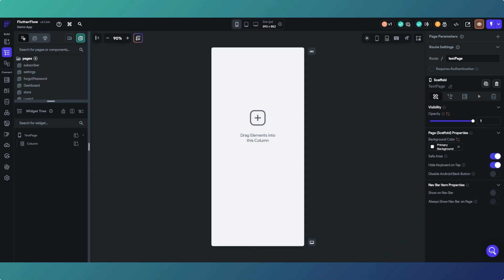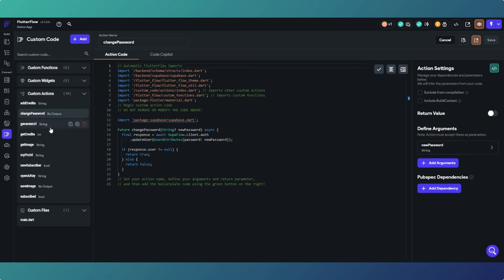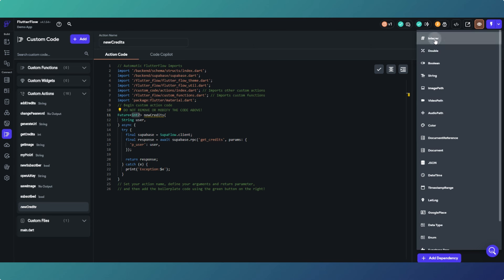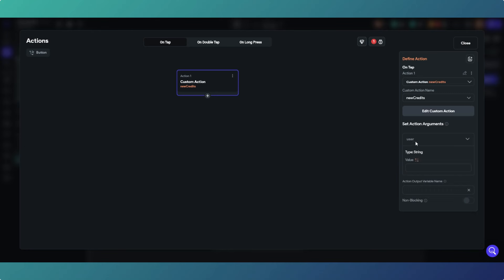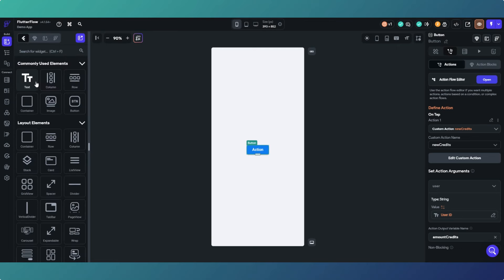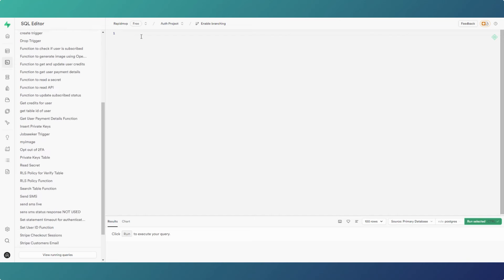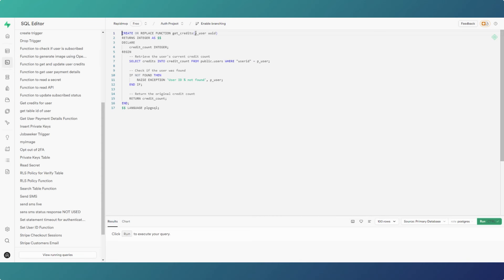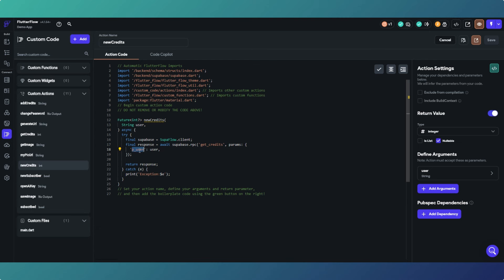How to create a custom action in Flutterflow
Working beyond the built in functions of Flutterflow is crucial for getting the most from the platform. Knowing hoe to create custom actions is a must have skill for all Flutterflow developers.

In the video we look at the process of creating a custom action, inserting the code you need to make it work and returning a value to you app.

This is a simple demo, but the process is very similar for more complex use cases and it will stand you in good stead for using custom actions in your Flutterflow apps.